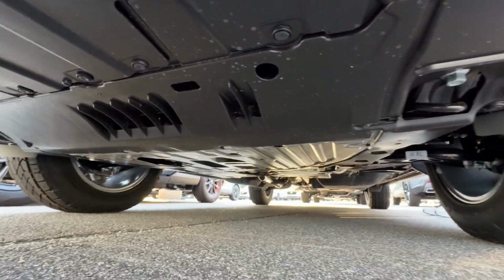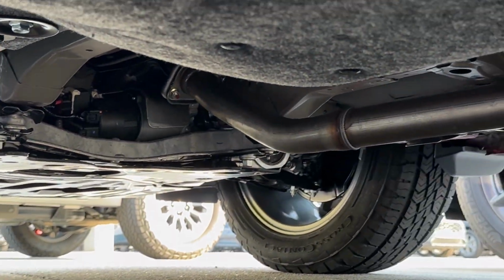First Impressions Underneath the 2026 Honda CR-V TrailSport Hybrid AWD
A very “not so” TrailSport under carriage. Many modifications will need to be done to protect this Honda for simple basic off-road. Lift Kit, skidplates, carpet removal, main power cable protection; just to name a few.